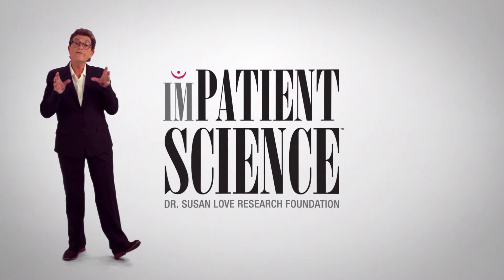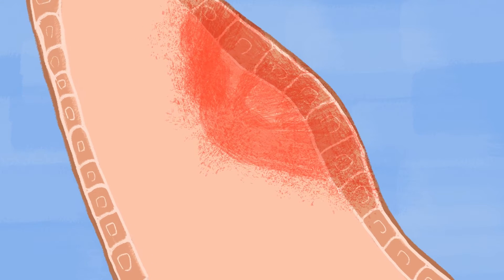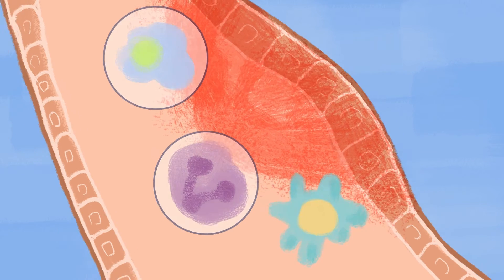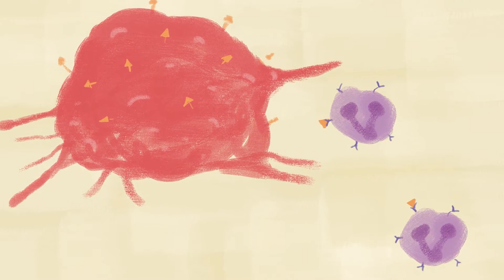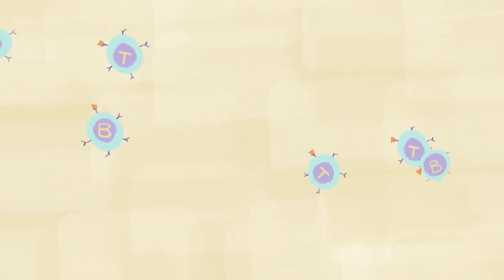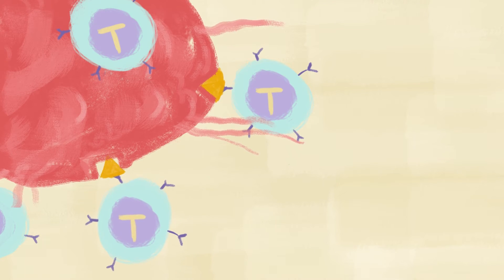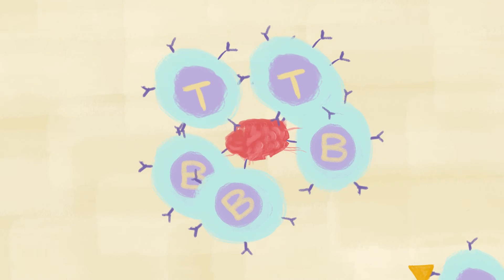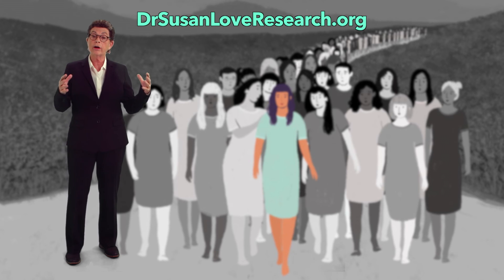Understanding the Immune System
The immune system is a multi-layered defense system. In this video you will learn about your body’s innate and adaptive immune systems and how they work together to respond to bacteria, viruses, and cancer.

Transcription:

[00:00:07] Dr. Susan Love: I'm Dr. Susan Love and I'm Chief Visionary Officer of the Dr. Susan Love Research Foundation. Our mission is a future without breast cancer and we do that through innovative research into the cause and prevention of the disease. Impatient science is a series of videos that we've made to help you understand your diagnosis and treatment choices that you have.

[00:00:26] Speaker 2: Your immune system is a multi-layer defense system that keeps you healthy by guarding against internal and external threats, and many other things that just aren't working properly in your body. Every day the cells that make up your immune system work together to manage these threats to your health.

[00:00:42] Dr. Susan: There are really two teams that work together, the innate and the adaptive immune systems.

[00:00:48] Speaker 2: The innate immune system is your first line of defense. It operates a bit like a neighborhood watch, looking out for all types of threats. The innate immune system includes teams of cells called neutrophils and macrophages. These are the cells that patrol for suspicious behavior and other threats to your body. They're everywhere, especially abundant in your skin and mucous membranes, like the lining of your mouth, nose, gut or lungs.
They are the first responders, not only to bacteria and viruses, but also when your cells go rogue as in cancer. If the innate immune system comes into contact with a cancer cell, it knows the danger is too big for it to handle. At that point, they call in the next team the adaptive immune system.

[00:01:30] Dr. Susan: The adaptive immune system is made up of highly specialized cells that respond to specific threats. Each one does something different, and you want the right cells to show up at the right time.

[00:01:42] Speaker 2: Your B and T cells, also known as lymphocytes are the white blood cells that are the MVPs of your adaptive immune system. These cells, unlike the cells in the innate immune system, do not patrol. Instead they hang out in the lymph nodes, waiting to be called into action. When they receive a message from the innate team that a particular invader has been spotted, the cells of the adaptive immune system jump into action, producing the specific response necessary to take out the threat.

[00:02:10] Dr. Susan: One of the most amazing things about the adaptive immune system is its memory. It has the ability to remember past threats that it was able to contain.

[00:02:22] Speaker 2: If you were exposed to an infection or an abnormal cell, the adaptive immune system gets the message and develops a response that is specifically designed to neutralize it. If you get exposed to the same infection again, the adaptive immune system doesn't need a new response, instead, it remembers the intruder and sends out B cells and T cells that are already trained to contain it.

[00:02:43] Dr. Susan: The immune system is really a very coordinated and complicated organization of cells working together. We're only just beginning to recognize its role in breast cancer.

[00:02:53] Speaker 2: Immunology research is a promising new field of study that we hope will give us more powerful and more thorough tools to treat breast cancer. For more information about how the immune system can help fight cancer, watch our video called Immunology and Cancer.

[00:03:07] Dr. Susan: Our mission at the Dr. Susan Love Research Foundation is the future without breast cancer. We do this through innovative research into the cause and prevention of the disease. You can join us at drsusanloveresearch.org to participate in our research or to help fund our research, because together, and it's going to take all of us, we can be the generation that ends breast cancer.